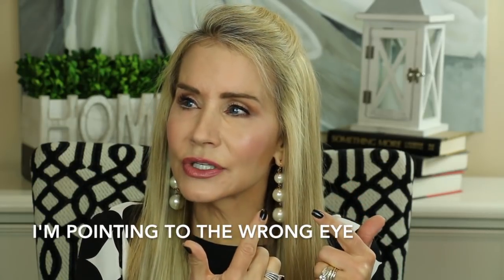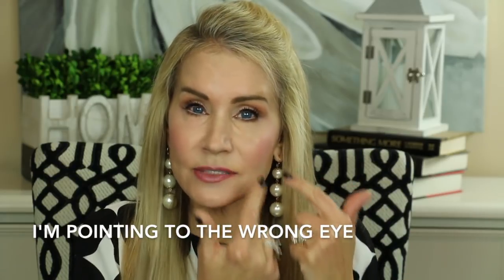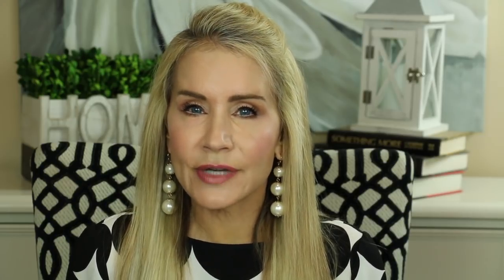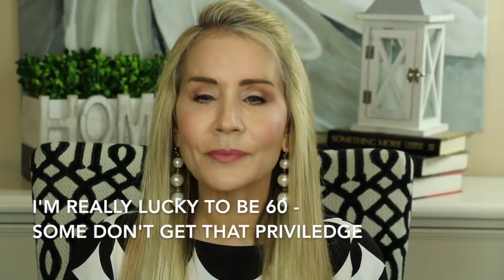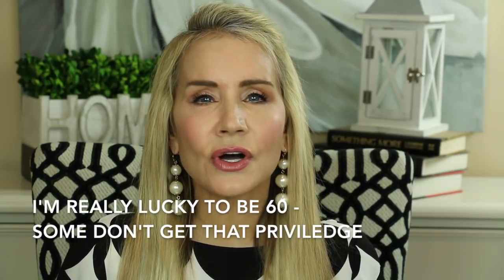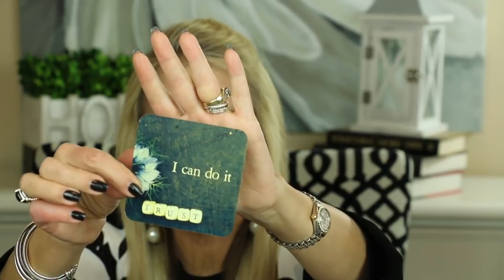💝 STOPPING RETIN-A 💝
FIND OUT WHAT HAPPENED
QUITTING RETIN-A

If you are considering stopping Retin-a, this video may help you make that decision.  Due to my recent Mohs surgery, I stopped using Retin-a around my eyes for about 2 1/2 months.  What happened truly surprised me. My Stopping Retin-a video includes before and after pictures that show that quitting Retin-a is not a decision to take lightly.

P.S. - Please excuse my scary-looking eyes in this video, My eye doctor switched brands on my prescription colored contacts and I look like an alien.  I am waiting for my original contacts to come in.

ITEMS WORN IN VIDEO:
Earrings were Franscescas on Sale (no longer available but I have linked  a similar version)
Top was from Chicos on Sale (no longer available but I have linked a similar version)

TODAY’S MAKEUP
Smashbox Pore Minimizing Primer
Maybelline Dream Cushion Foundation
Too Faced Peach Perfect Mattifying Loose Setting Powder
Tarte Shape Tape Concealer in Light Medium Honey
Mac Pro Longwear Paint Paintpot in Soft Ochre
Urban Decay Naked Skin Shapeshifter Palette (used as Eyeshadow)
L’Oreal Voluminous Smoldering Eyeliner in Brown
Wet N Wild Ultimate Brow Highlighter
Stilla Huge Extreme Lash Mascara
Flower Beauty Glow Baby Glow Blush Bronzer Duo
Hourglass Ambient Lighting
Lipstick was a Mix - Sorry

How Does Ebates Work?  When you want to go shopping online, go to Ebates first.  Search for the store you want to visit (i.e. Macy's Amazon, Old Navy, etc), then click on the offer you want to use!  Each quarter you will receive a check from Ebates for your Online Rebates (it's just like the old rebates, except you don't have to send anything in to get money back, except go through Ebates).

Other great YouTubers you may enjoy:
Angie (HotandFlashy)